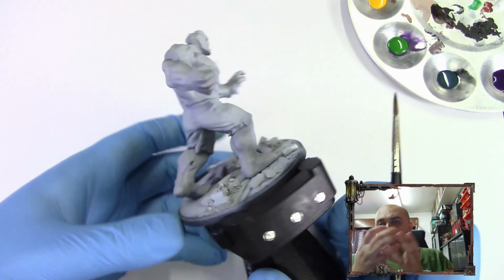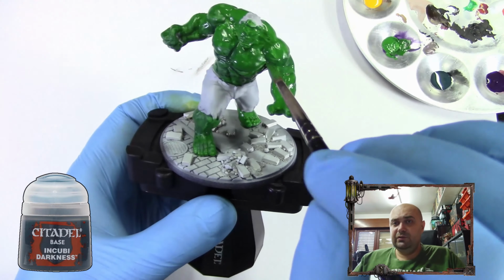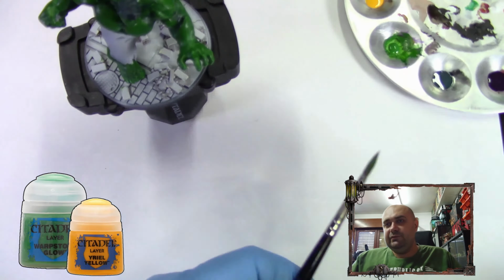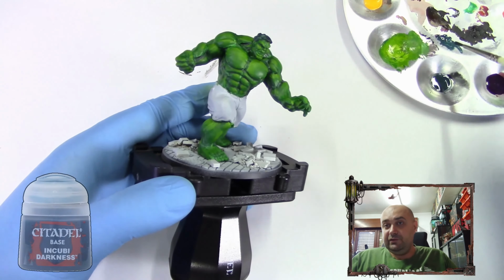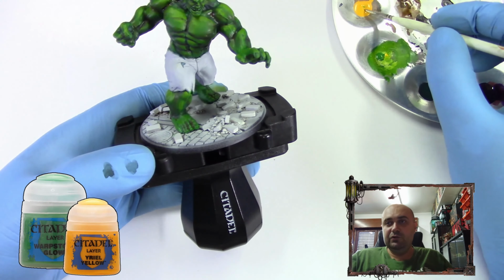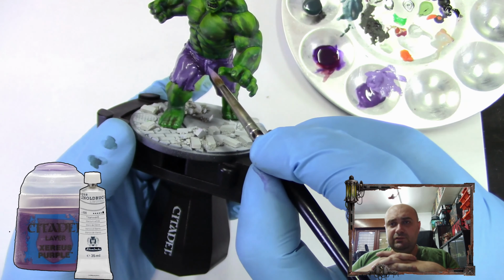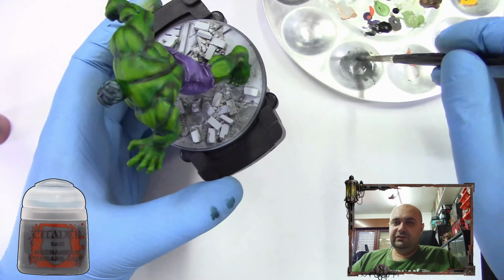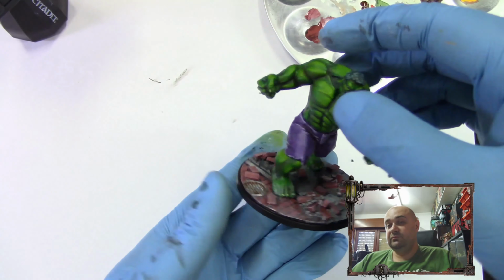How to paint Hulk for Marvel Crisis Protokol